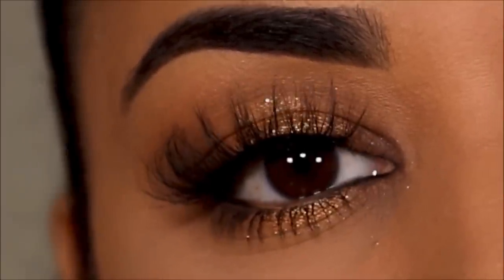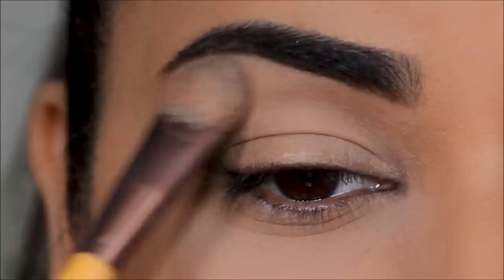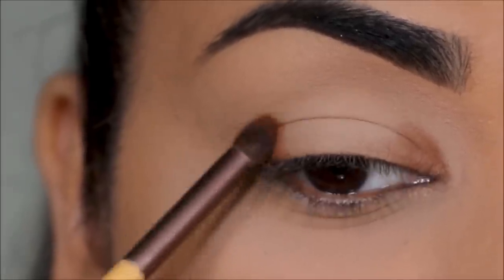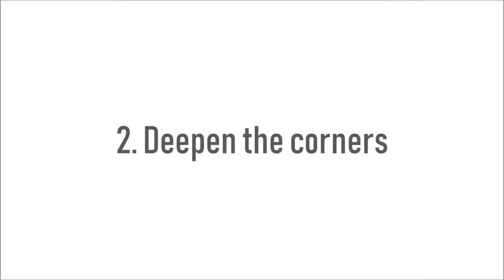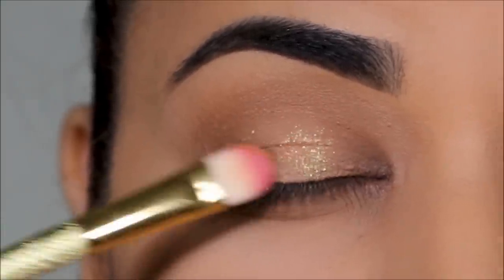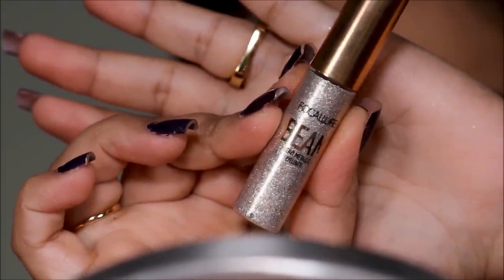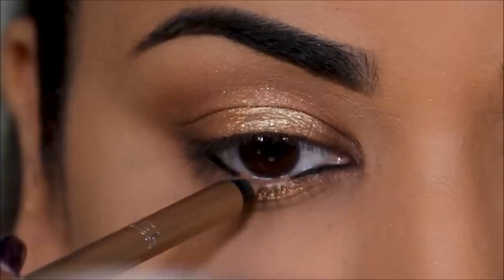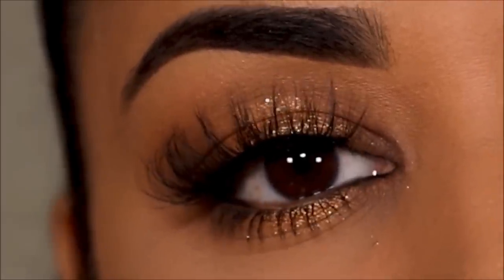TRY THIS!! Learn Halo Eye Makeup in 3 EASY STEPS!!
Hi Smittens!! If you've always wanted to learn how to do Halo Eye makeup, then here it is, in 3 easy steps, enjoy!! xox Smitha

2. Answer the question I asked in the video in the comments section
Ends November 4th 2019 11:59pm (PST)
Winners announced in my November 5th YouTube video
P.S Winners will be picked in a draw at random. Messaging me to receive the giveaway will not increase your chance of winning.
Good Luck!

I’ve created a facebook group called “Beauty Babble”, in which we talk all things beauty. You can add anyone to this group and share your looks, tips, ask questions, and babble away!
If you’re interested to be a part of this closed group, please join

Maybelline FaceStudio Master Fix Setting + Perfecting Loose Powder
Jordana Easyliner Retractable Pencil for Eyes Black
Rimmel Scandaleyes Waterproof Brow and Liner Kajal, Hypnotic Gold
Benefit Cosmetics Roller Lash Curling & Lifting Mascara

♡ ♡ Smitha Deepak ♡ ♡